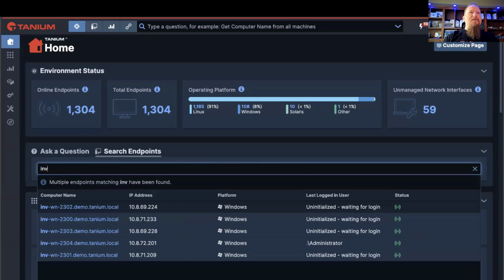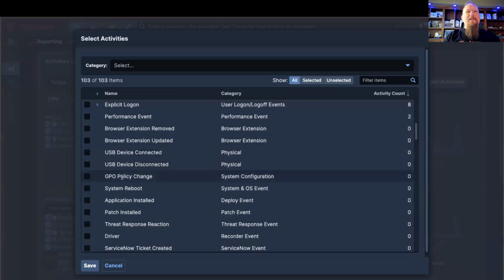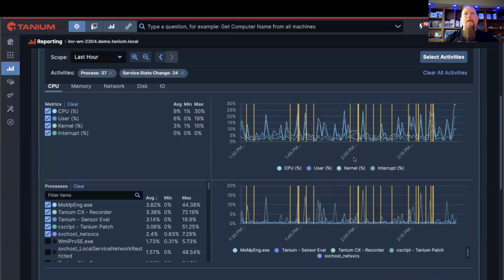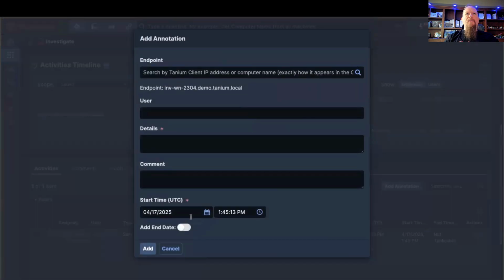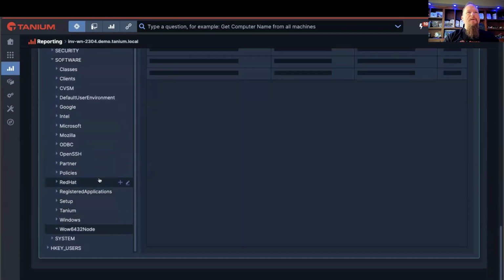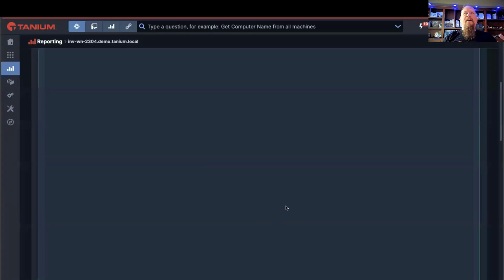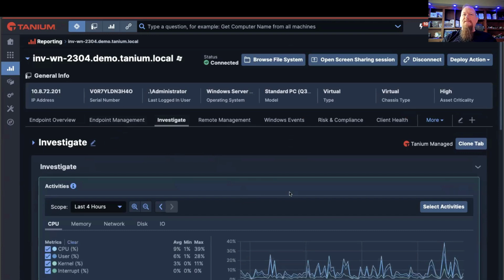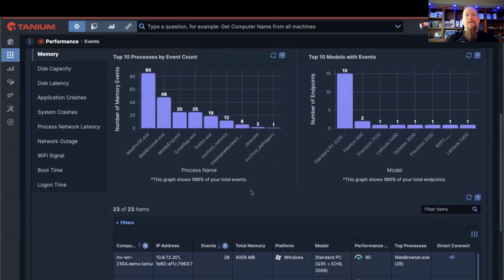Root Cause Collaboration - Tanium Investigate - Tanium Tech Talks #125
Whether you are in IT operations or security, collaborating to close cases is a daily event. Tanium Investigate helps you get to root cause faster by collecting data points across endpoints, users, and teams.

Get to root cause faster
Reduce Mean-Time-To-Resolution MTTR
Correlate artifacts across endpoints and users
Reach endpoints anywhere in the world
Integrate with ServiceNow ticketing

Live process monitor (and kill processes)
Browse the file system and tail log files
Manage Windows services
Browse Windows Event Logs
Browse Windows Registry

Add data points from these other modules:
Performance
Patch
Deploy
Threat Response
Comply
Enforce

RESOURCES
Docs

CHAPTERS
00:00 Intro
00:50 Meet Josh
02:10 What is Investigate?
03:07 Customer feedback
05:05 Supported modules
06:05 New data points
08:55 DEMO Single Endpoint View
10:05 DEMO Investigate tab
18:40 DEMO Adding data to an investigation
20:09 ServiceNow integration
21:25 DEMO Investigation view
21:46 DEMO Add annotation
24:00 DEMO User data
25:00 DEMO Remote Services & Processes
26:00 DEMO Remote Registry
28:30 DEMO Remote Event Log
37:05 DEMO Pivot to Performance
39:45 Wrap up & resources